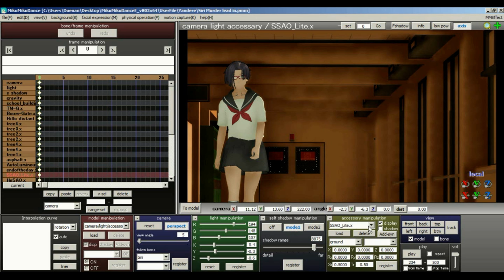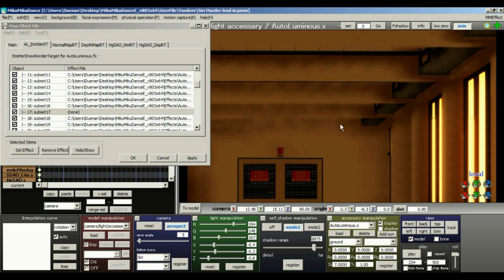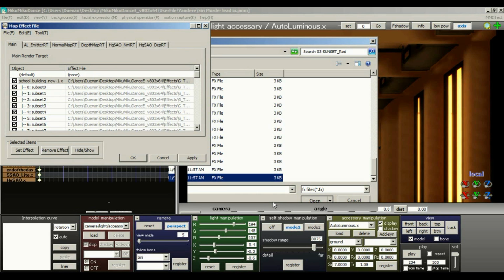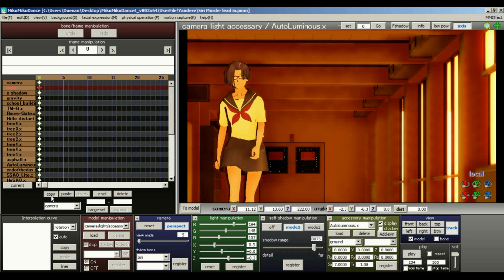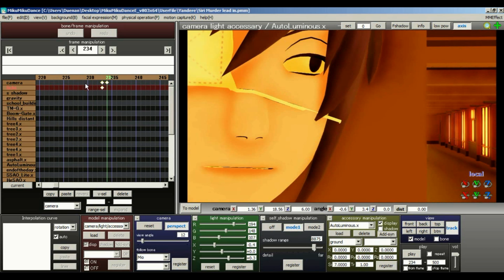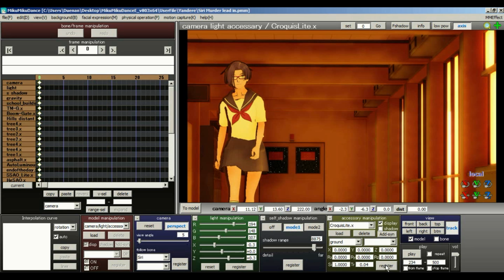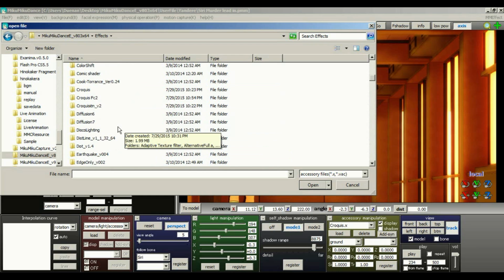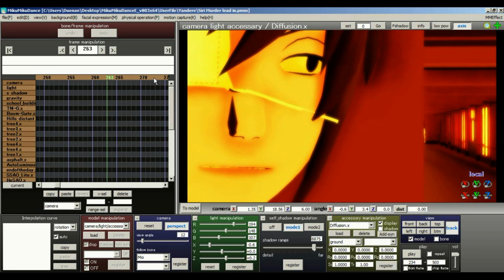Yandere Dev Vlog: Lighting and effects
Effects